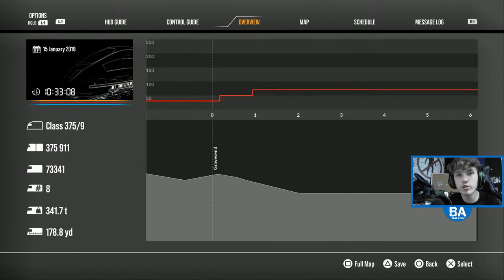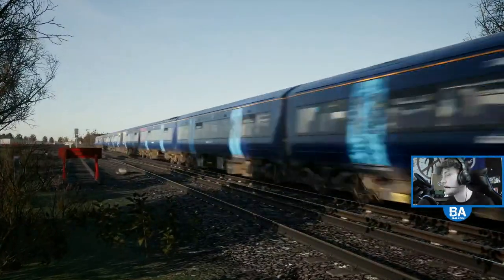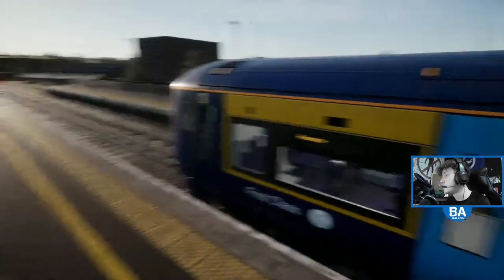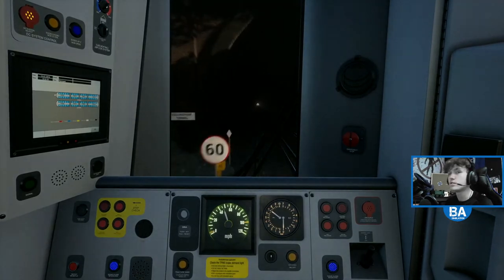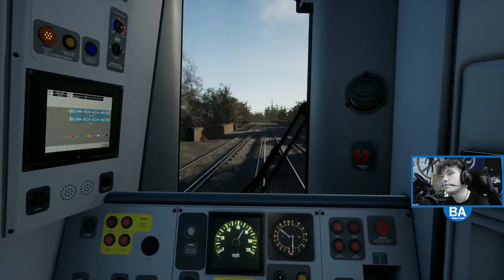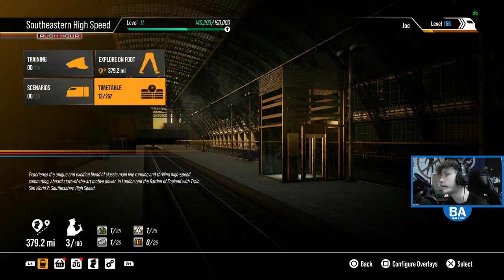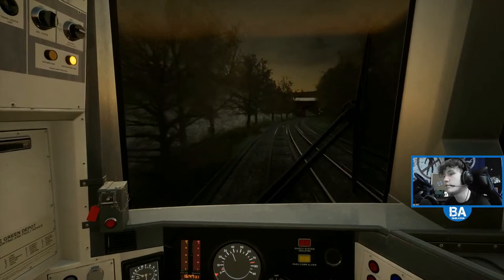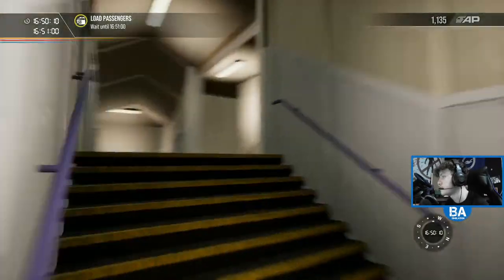Train Sim World 2 LIVE|Southeastern High Speed (30/01/22)